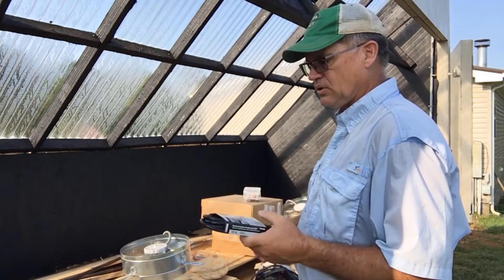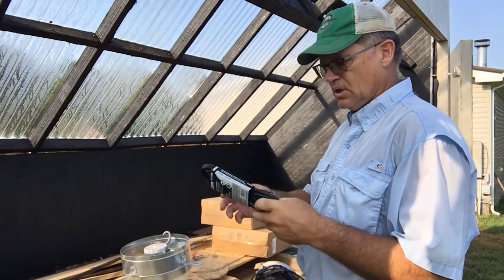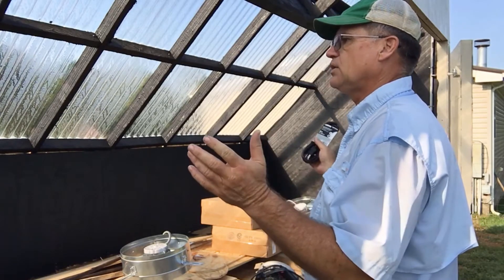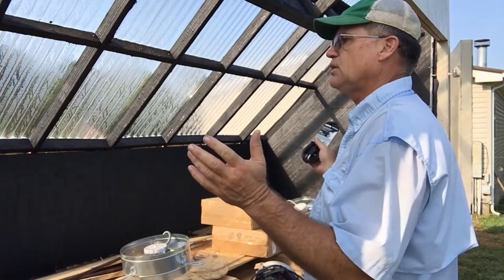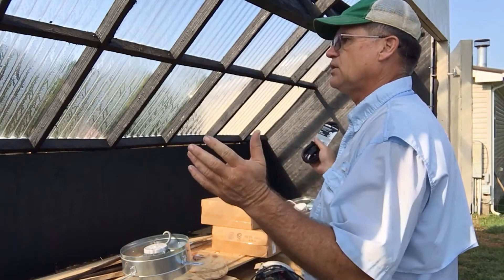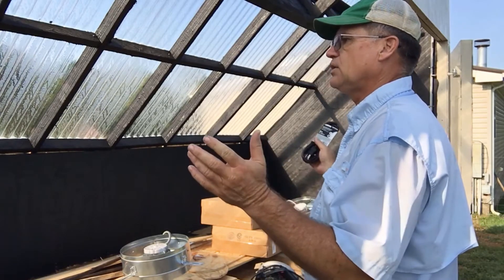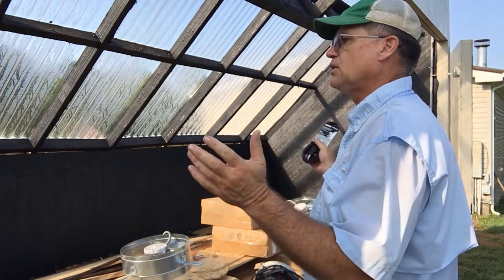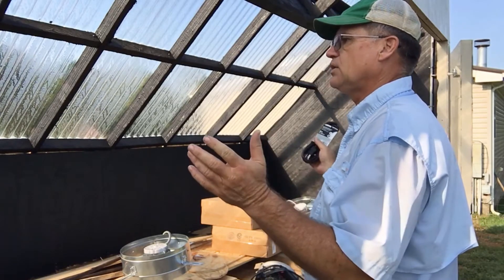Episode 6 - Solar Kiln Build - Electric Fans Installed and Leak Stopper applied to the floor.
Getting ready to fire up the Woodland Mills, HM130 Max, to mill some pine for the barn build.

The solar kiln is ready to receive lumber!